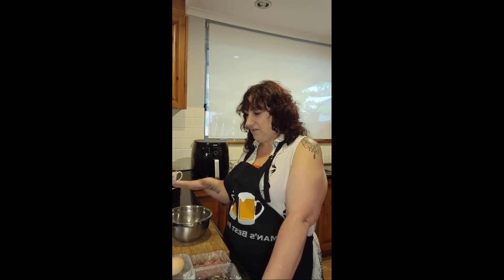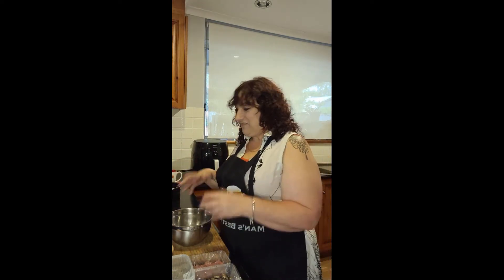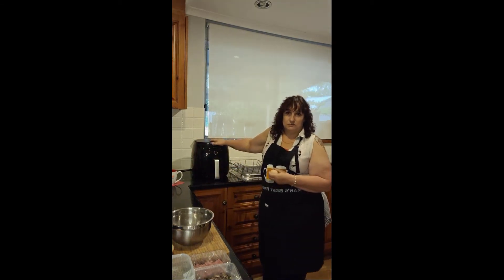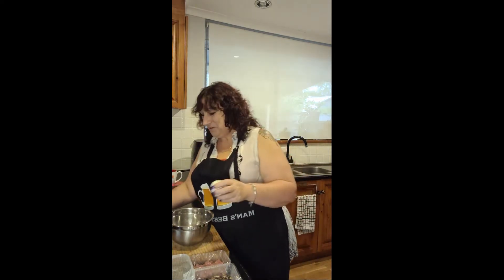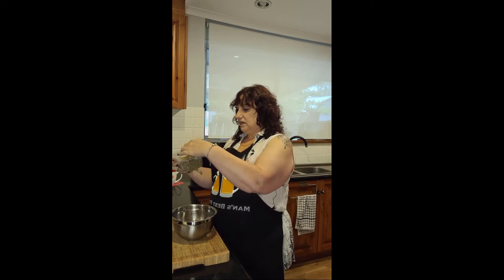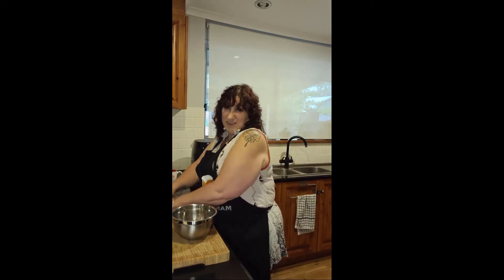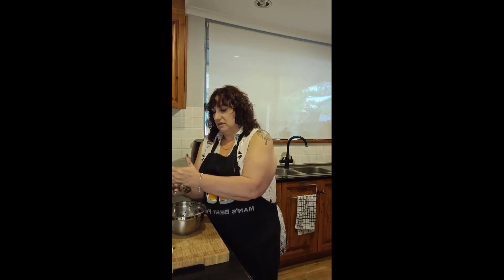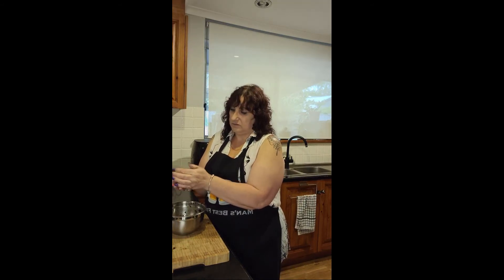Awesome Ketogenic Breakfasts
They say we are what we eat. Does that make me fast, cheap and easy?
This week I would like to talk about food. As far as health and wellness go this is one of the most important things aside from your mental attitude. Basically what we put in our mouth is a reflection of our overall health and wellness. If we put junk food in we are going to feel like junk. If we are putting healthy food in we will feel energized and vibrant. The choice is yours.
Blog 8. The Way We Eat, Food Prep
Hi, my name is Paula Rudiger and I am a Health and Wellness Mentor with Goop Gang.
I help everyday people to become a happier healthier version of themselves both physically and emotionally by helping them to repair their gut health which in most cases will have a side-effect of weight loss. Then we work together to create a lifestyle to maintain that weight loss.
Do you need to lose those last few kilos or simply just maintain your weight? Check out the program that has helped me to lose over 30 kilos and maintain that loss since June 2020
Use this link if something went wrong